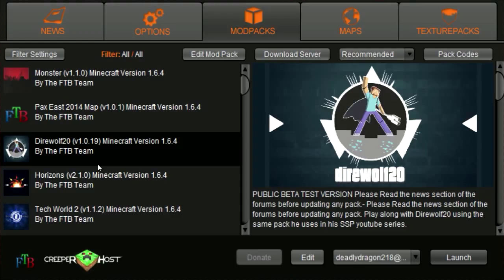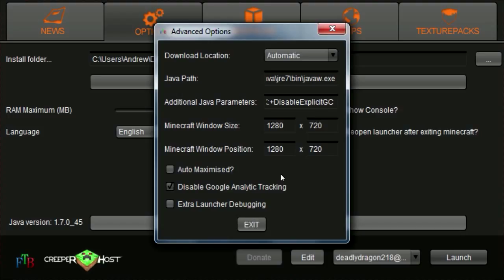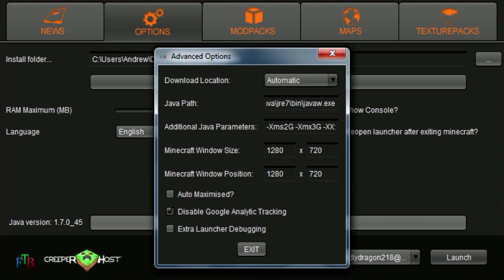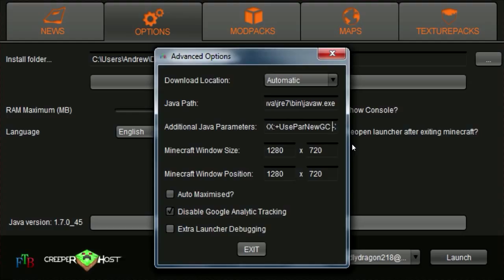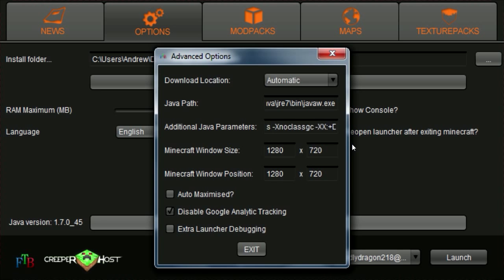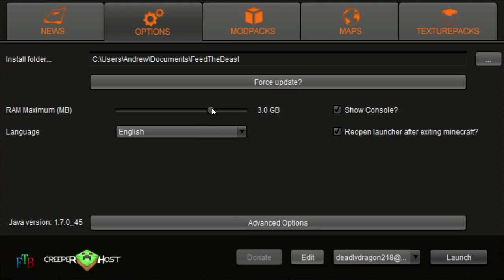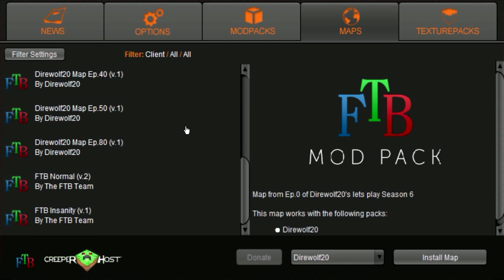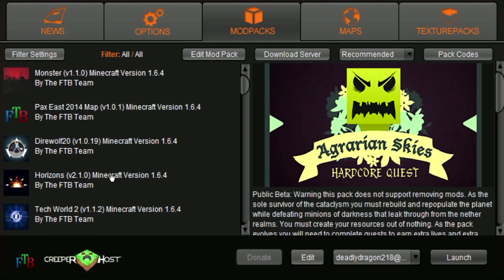DireWolf20 1.0.19 Lag Fix Update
Hey Hatchlings! just a few changes to the java arguments to allow you guys to play better :D GAME ON!
java code
-Xms2G -Xmx3G -XX:UseSSE=4 -XX:PermSize=256m -XX:+UseParNewGC -XX:+BindGCTaskThreadsToCPUs -Xnoclassgc -XX:+DisableExplicitGC